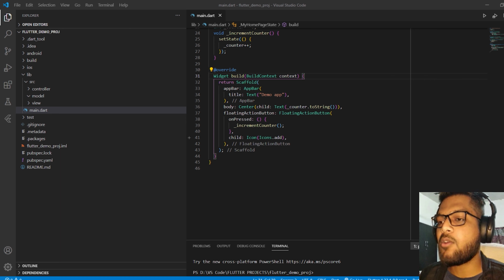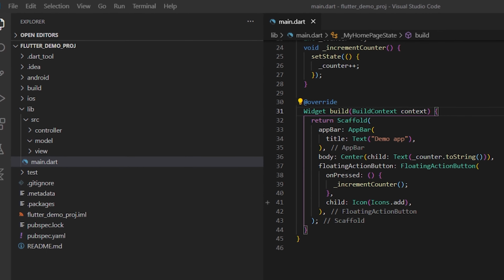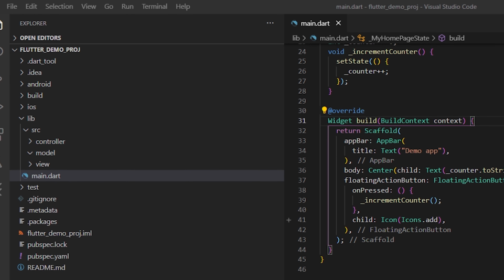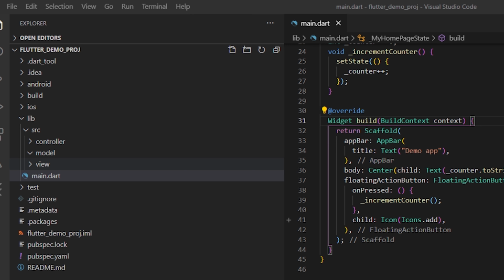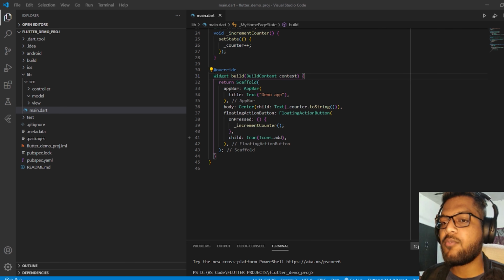Intermediate File Structure in Flutter || #13 || Flutter Basics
In this video, I will be telling you about intermediate file structure in flutter.